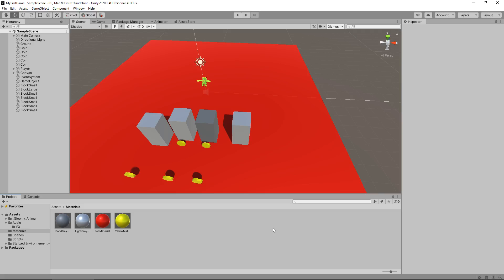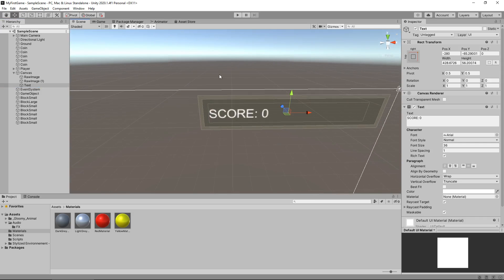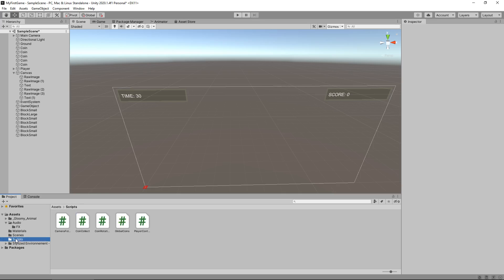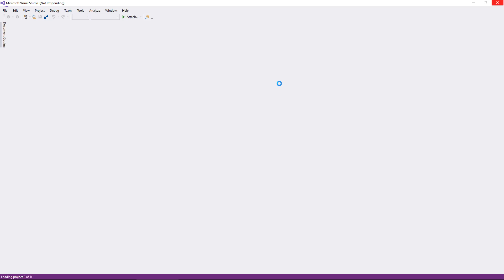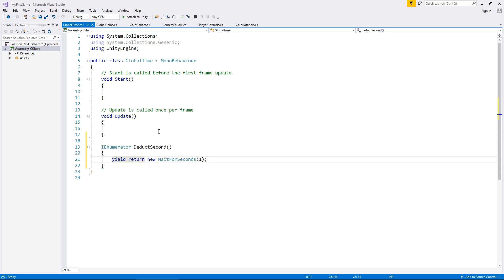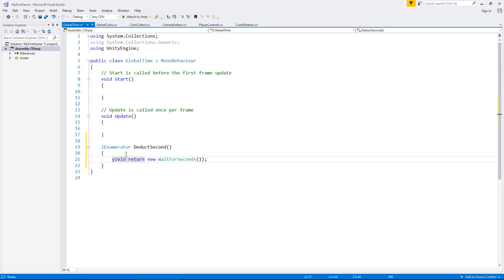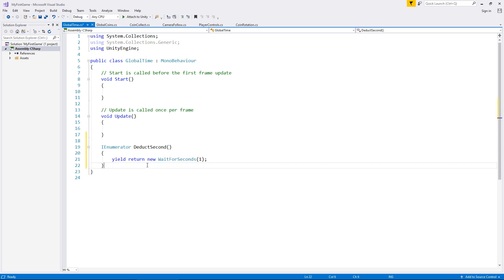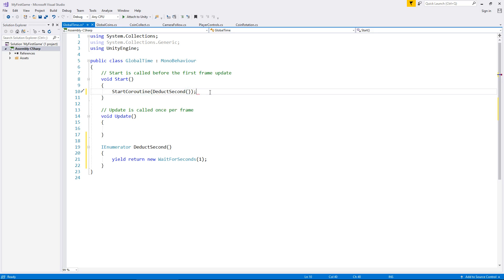HOW TO MAKE YOUR FIRST GAME IN UNITY ★ #11 - TIME LIMIT ★ LESSON TUTORIAL ★ JIMMY VEGAS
I'm Jimmy and in this Unity Tutorial we're going to code a time limit into the game.

Who Is Jimmy Vegas?